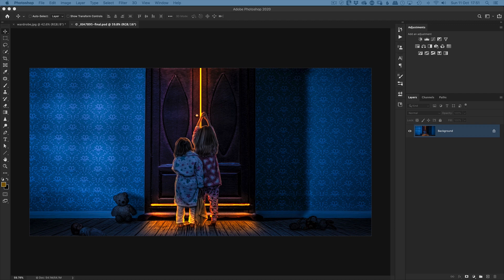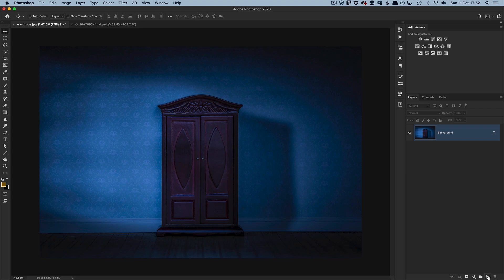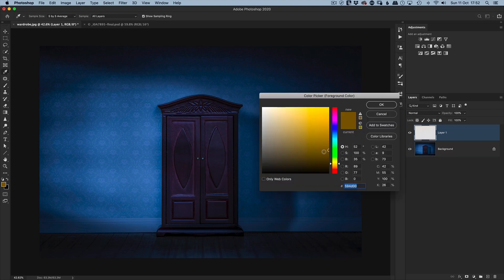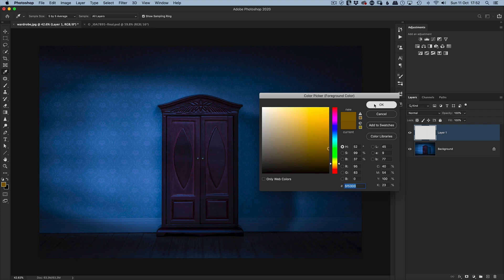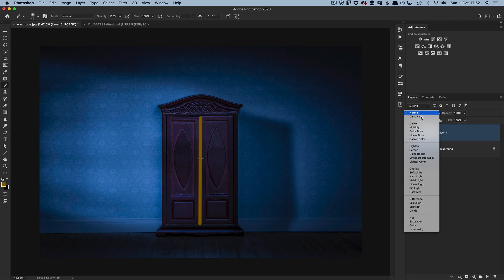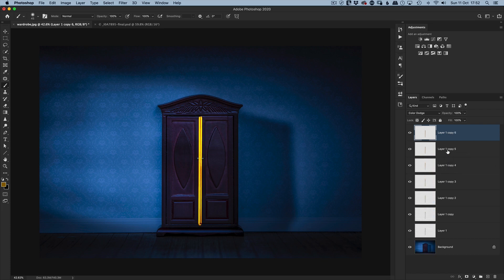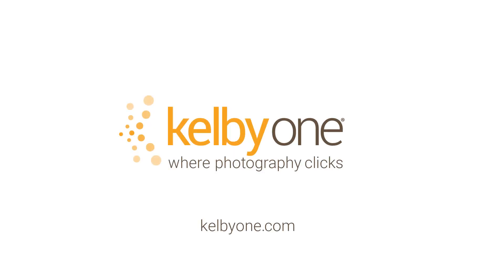Blending Modes with Glyn Dewis | Photo Tip Friday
Watch this quick 60-second tip to learn a trick about using Blend modes in Photoshop. Then take the full class from Glyn Dewis